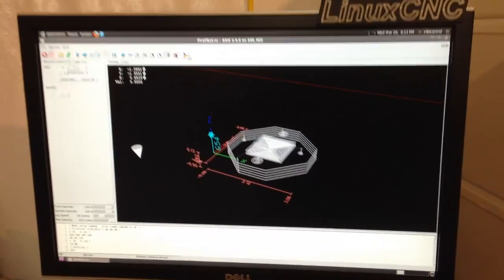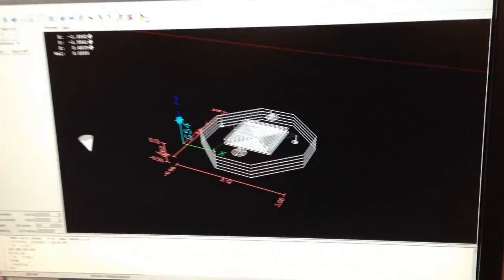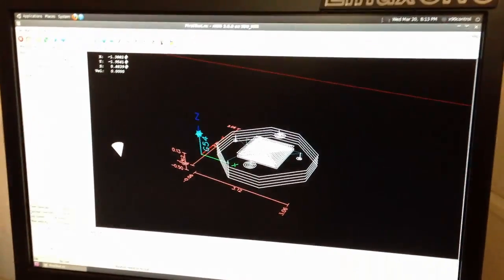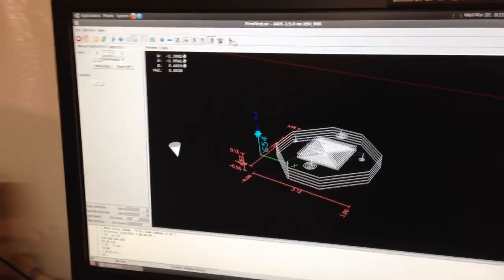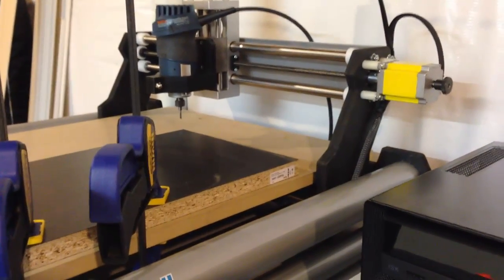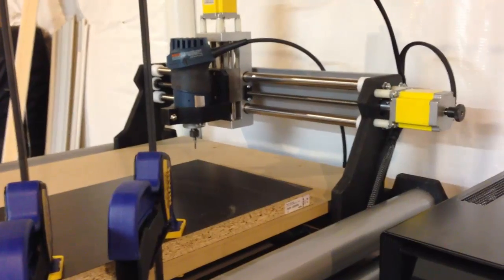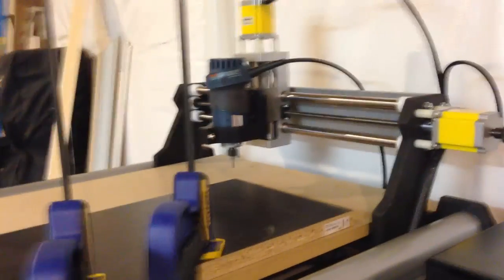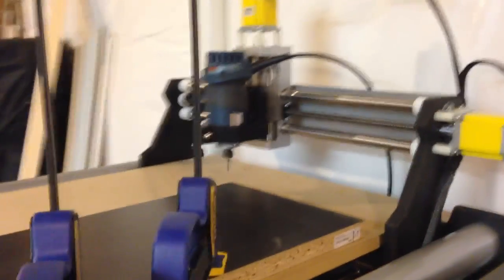Probotix X90 Cnc Router - First Cuts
Freshly assembled Probotix X90 has it's first run in.

Designed the part elsewhere and exported the G-Code for use on my LinuxCNC installation.   Running on an Intel Atom Mini board, and using the 40 volt RTR stepper driver system from Probotix.   Connected via Parallel Port to the PC due to the excellent latency specs of this board.

Cut Info:
1/4in Shank, 1/8" diameter End-Mill with 5/8" Plunge Depth.  Mill bit was 11 dollars, single flute.

Material:
Old ikea shelving scrap I've had in the basement for a year.